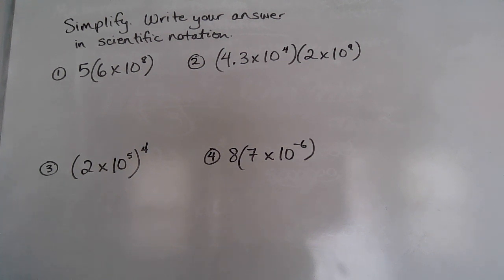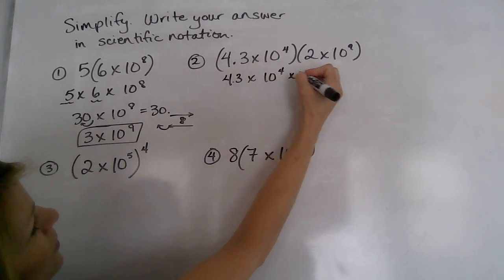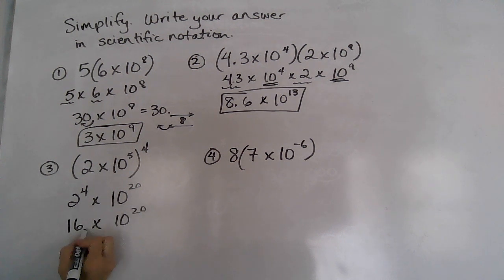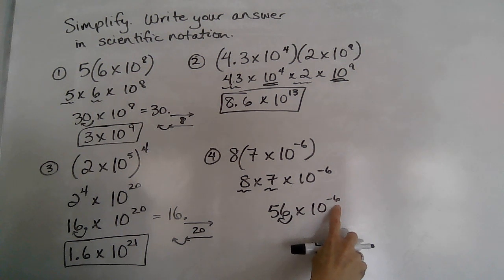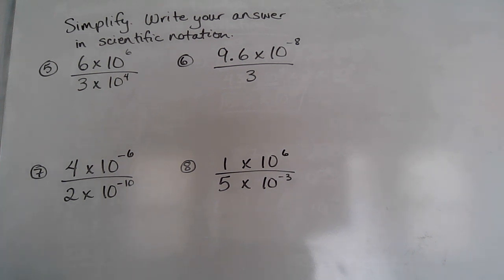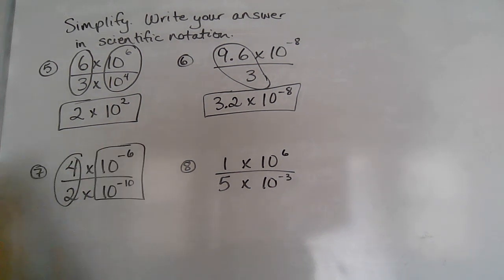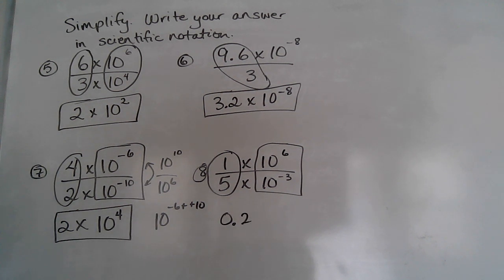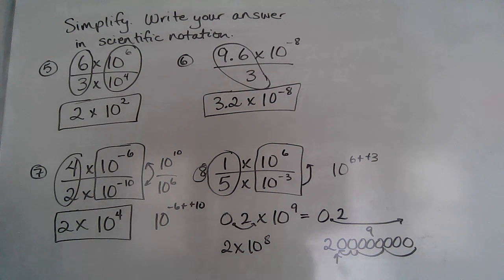Practice with Multiplying and Dividing Numbers in Scientific Notation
Try a few multiplying and dividing with scientific notation problems while the video is paused, then press play to check your answers.